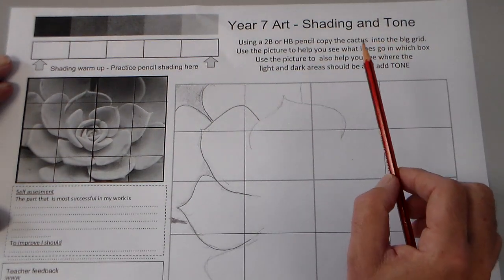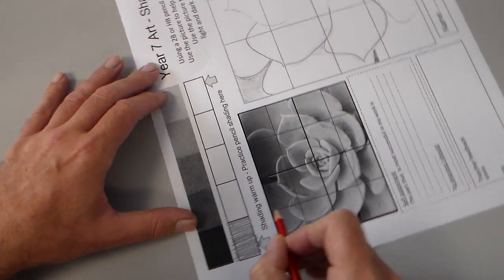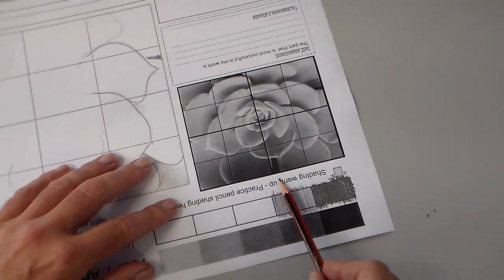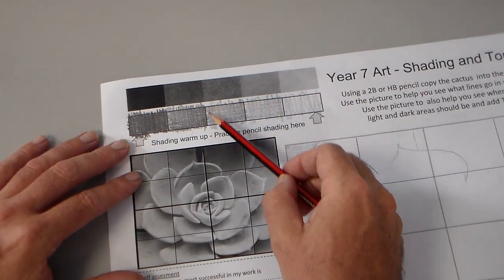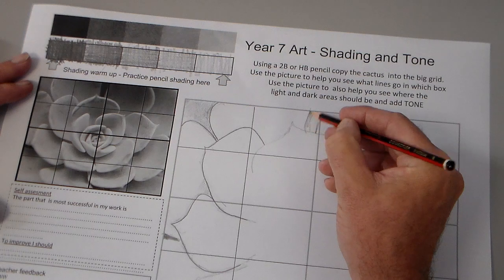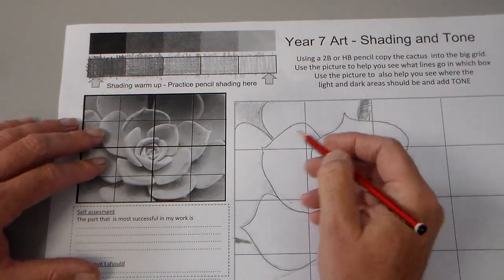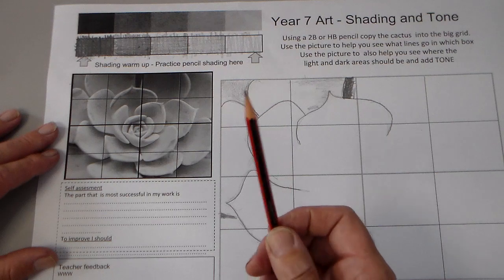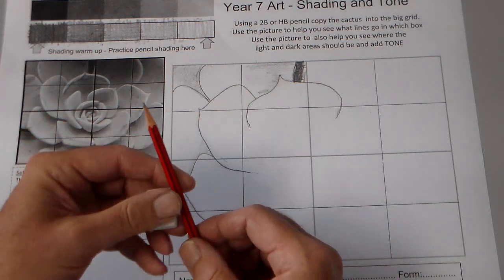Shading & Tone exercise 001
Use an HB or 2B pencil to complete this shading exercise